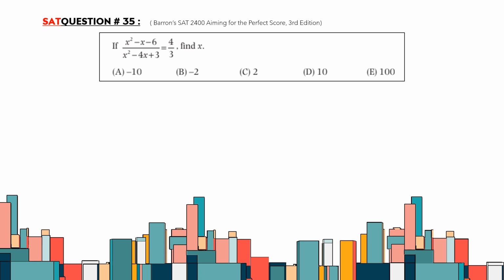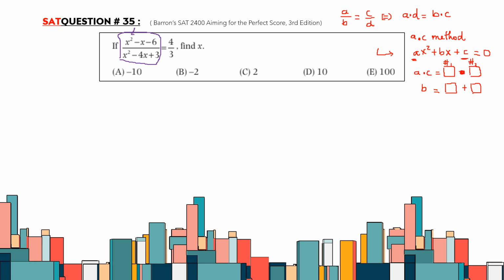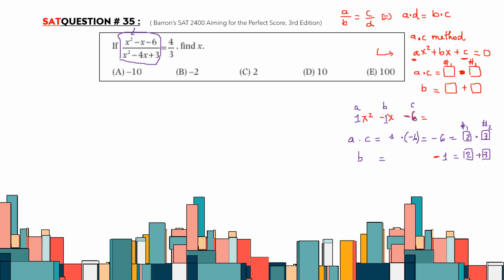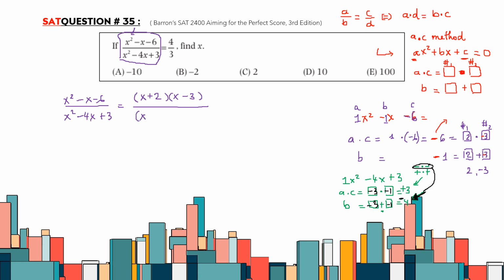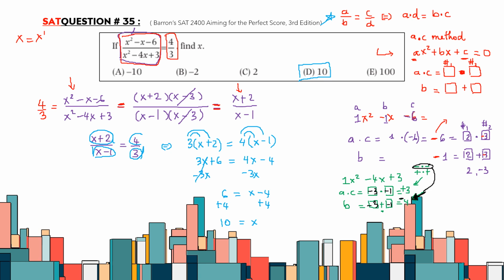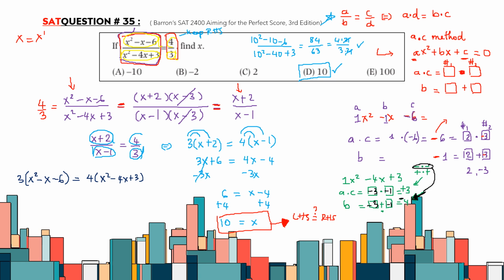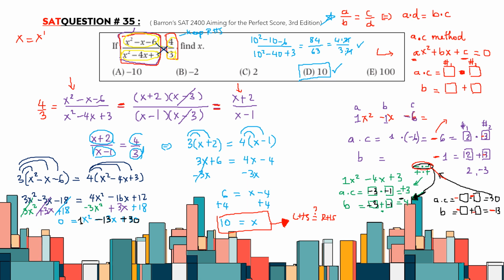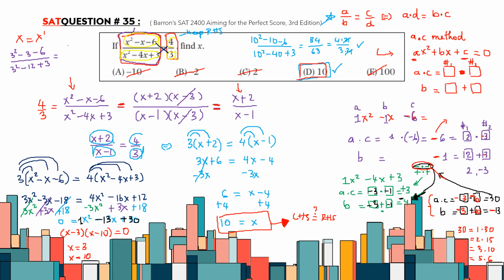SAT # 35 | 1 Question @ A Time